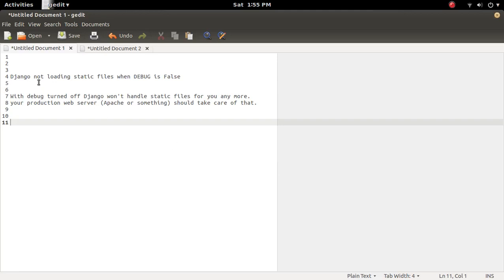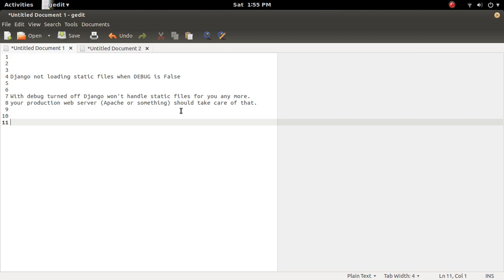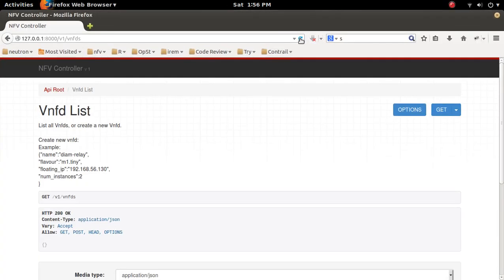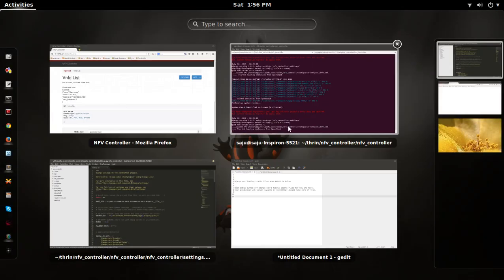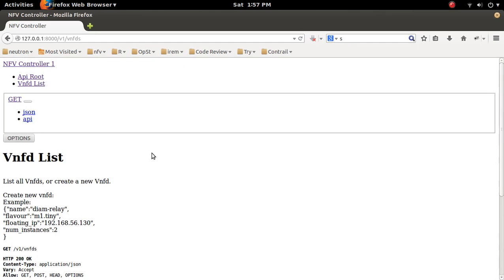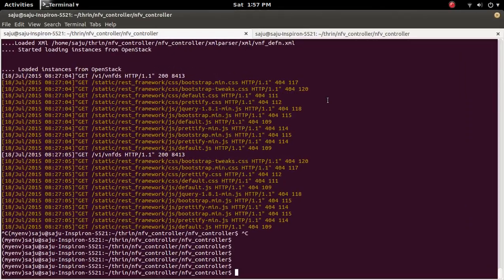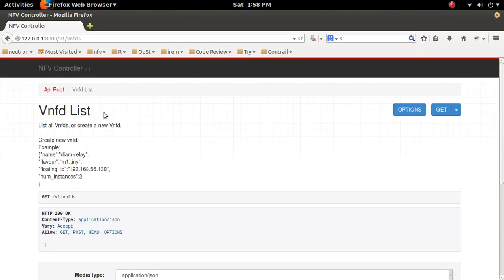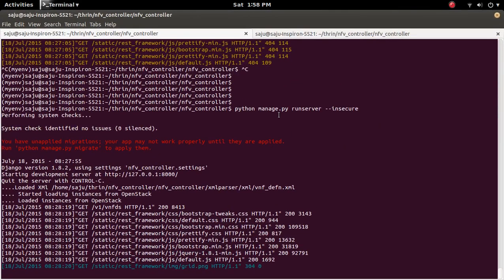Django not loading static files when DEBUG is False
Python Django not loading static files when DEBUG is False
With debug turned off Django won't handle static files for you any more your production web server (Apache or something) should take care of that